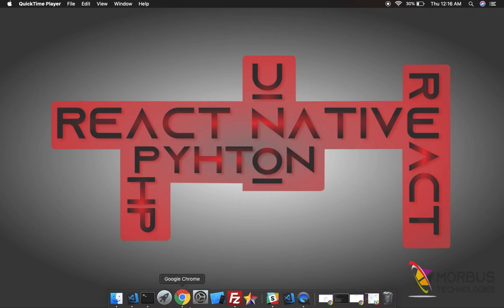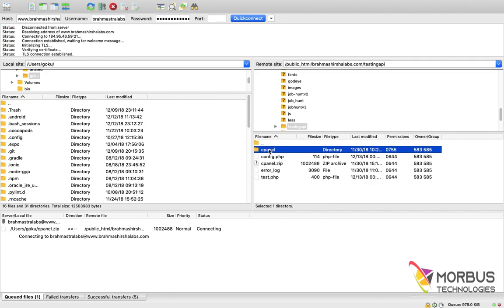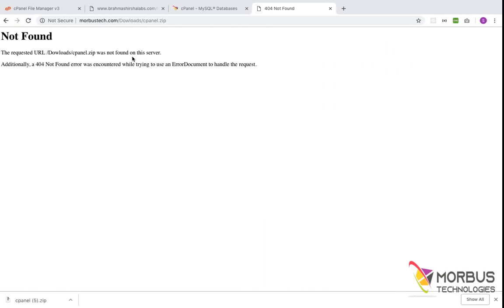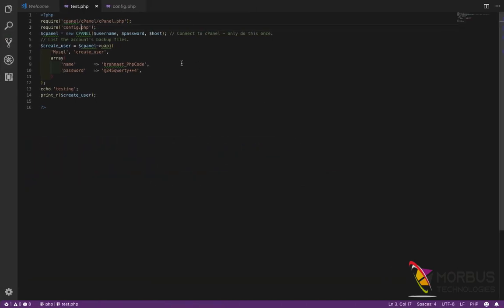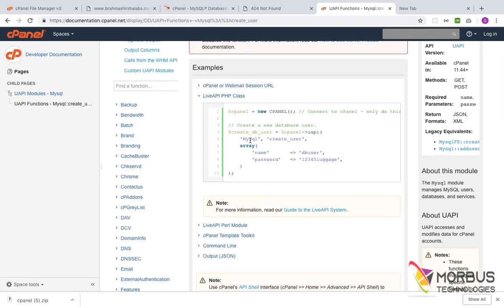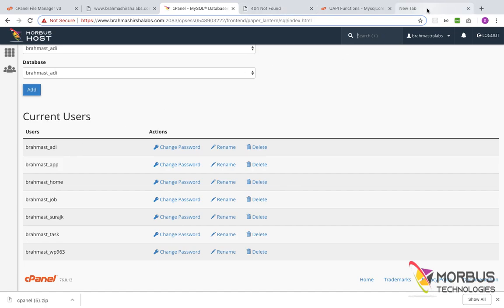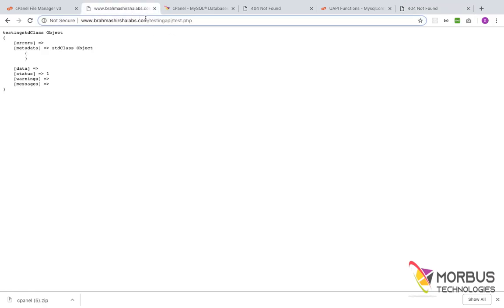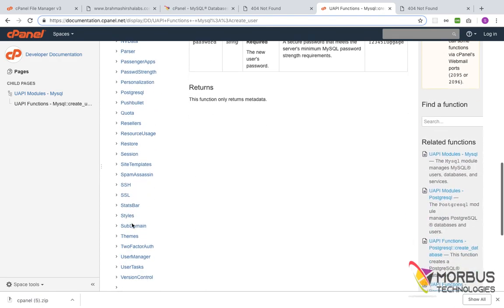create database and table using cpanel api | How to use Cpanel Api ?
This video describes how to use Cpanel API using PHP code.